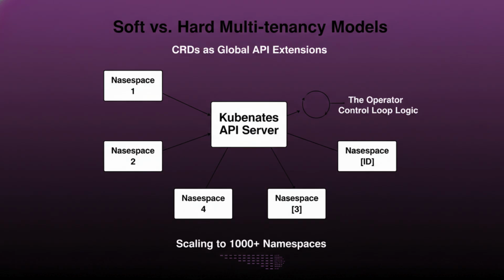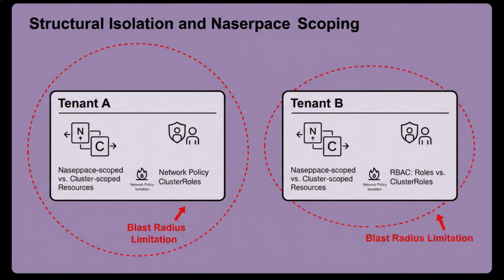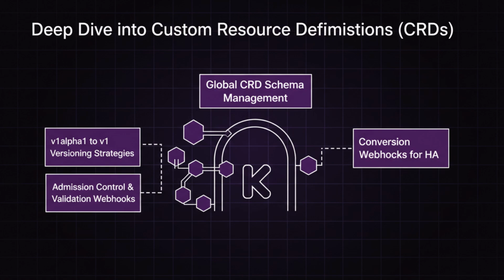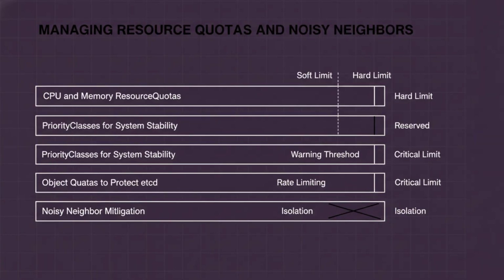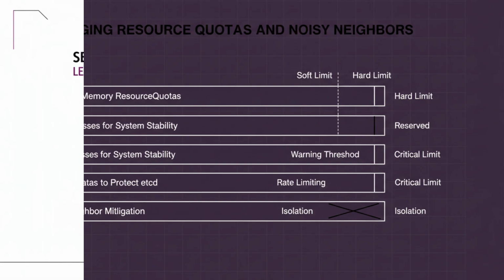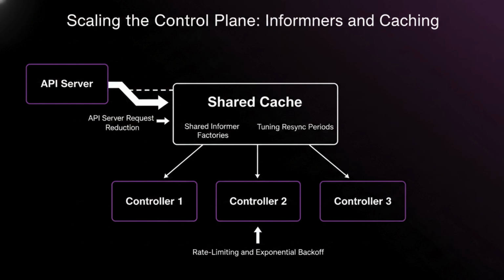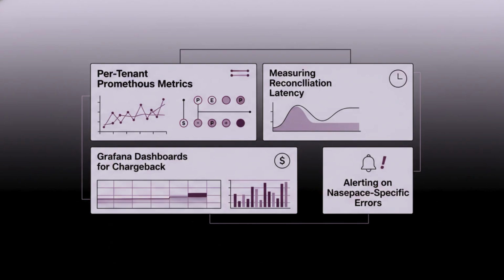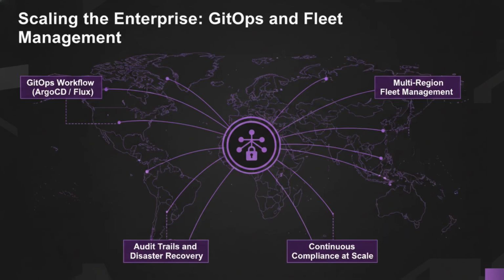How to Run Custom Resources and Operators in a Multi-Tenant Kubernetes Cluster | RBAC &SecurityGuide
Running Custom Resources (CRDs) and Kubernetes Operators in a multi-tenant Kubernetes cluster requires careful planning around RBAC, namespace isolation, and security policies. In this video, we break down how to safely deploy and manage Operators across multiple tenants without compromising cluster security or performance.

You’ll learn how to configure Role-Based Access Control (RBAC), Network Policies, Pod Security Standards, and admission controllers to isolate tenants effectively. We also cover best practices for namespace scoping, operator lifecycle management, and handling cluster-scoped vs namespace-scoped CRDs in production environments.

If you're preparing for Kubernetes certification (CKA, CKAD, CKS) or working on cloud-native platform engineering, this tutorial covers high-demand topics like multi-tenancy in Kubernetes, operator framework, CRD management, cluster security hardening, and DevOps automation strategies.